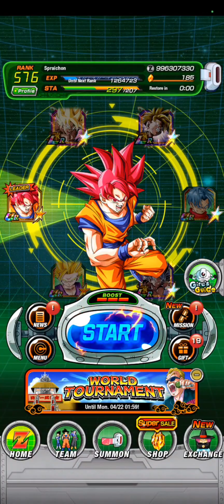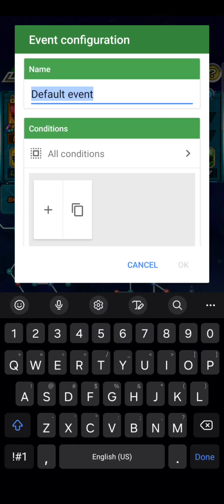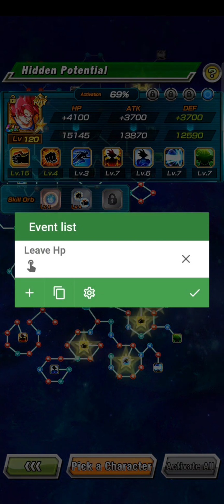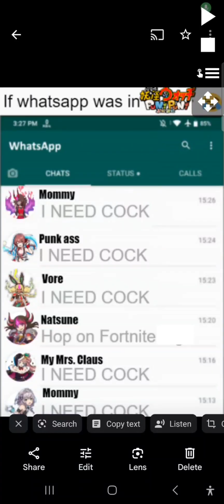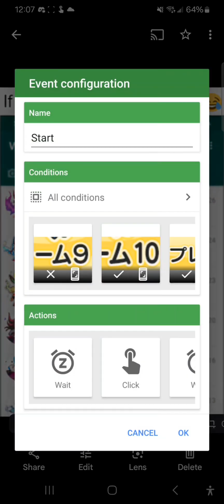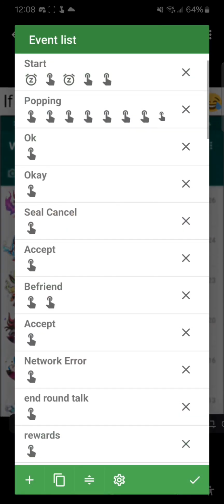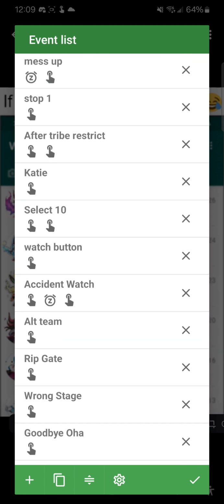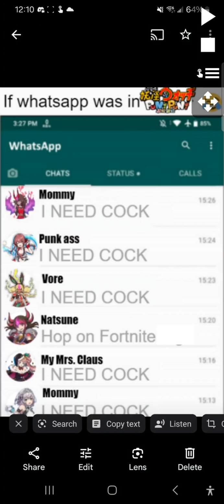Scuffed guide to smart auto clicker for Yo-Kai Watch Puni Puni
I only did this bc MahDude deleted his guide which was way better